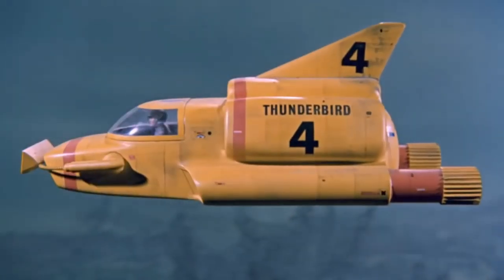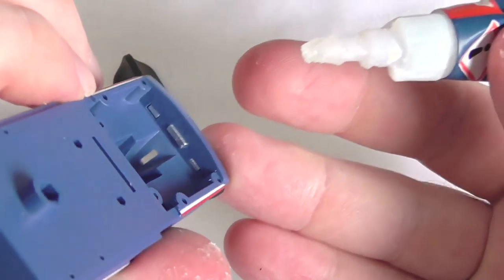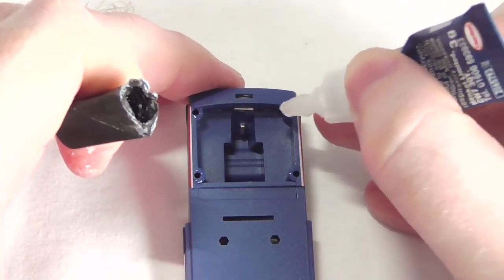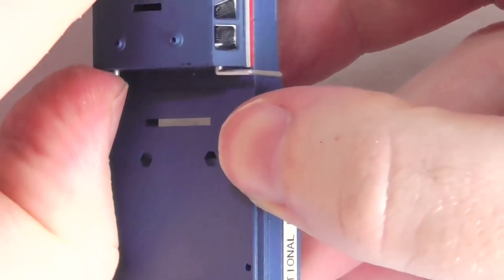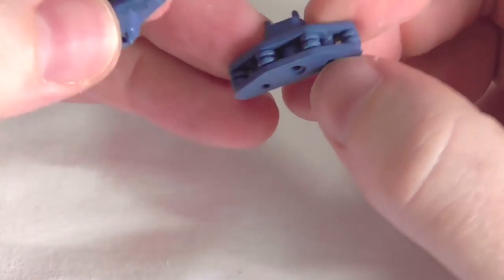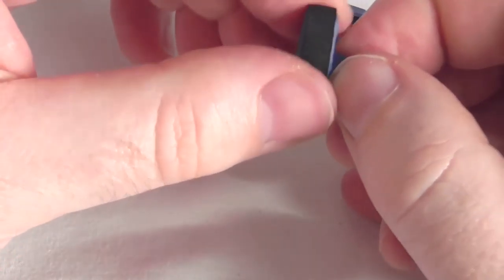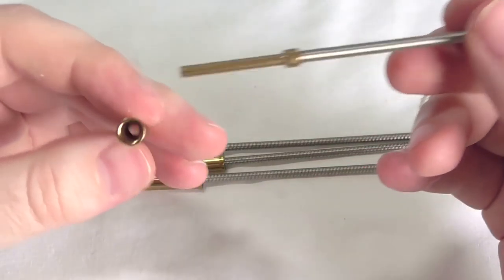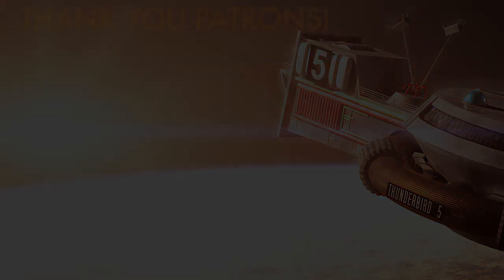DeAgostini Build Your Own Thunderbird 2 Issues 31 & 32: IR3 Metal Legs!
Music was written and composed by Barry Gray.